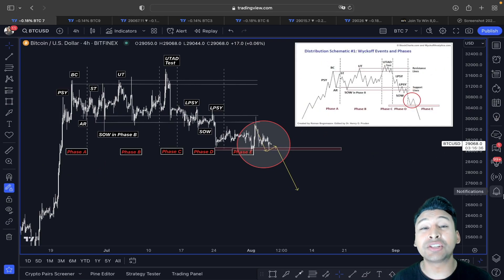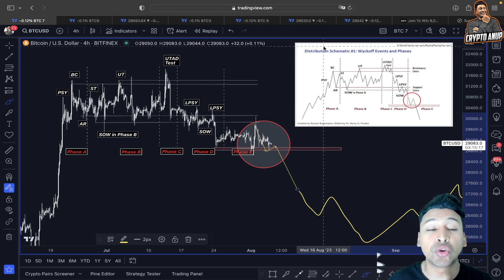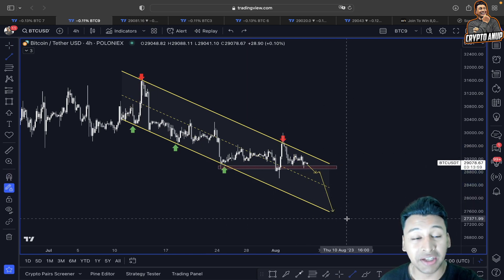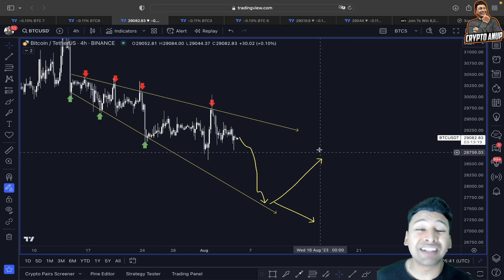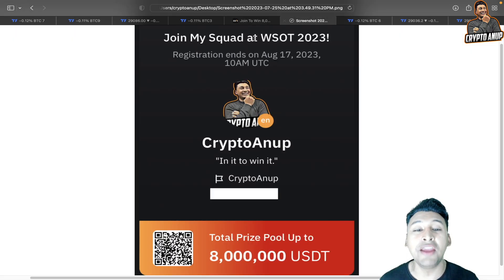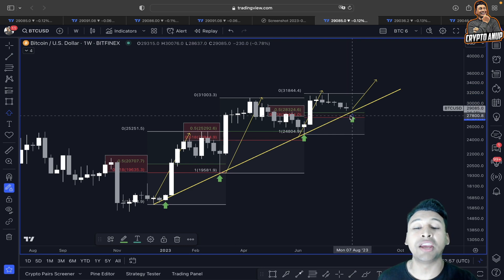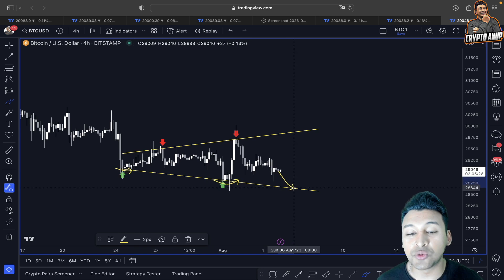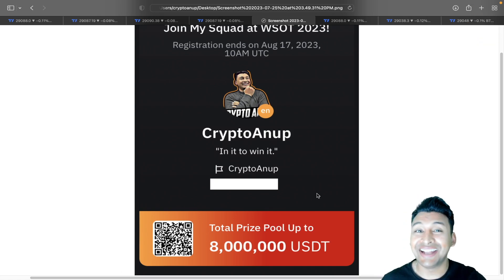🚨 BITCOIN: OH NOOO....!!!!! THIS COULD GET WORSE!!!!!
🔥 Bybit Join My Squad at WSOT 2023! Total Prize Pool Up to
8,000,000 USDT🥳]

⏰ Time Stamps ⏰
00:00 Bitcoin Intro